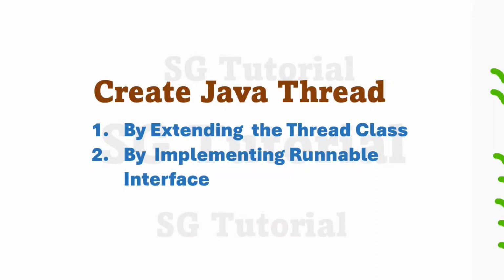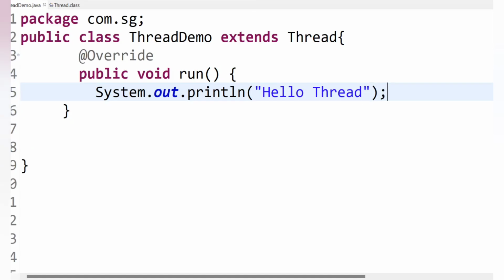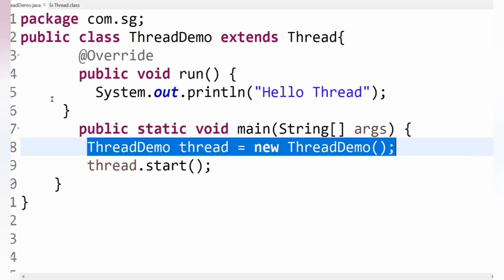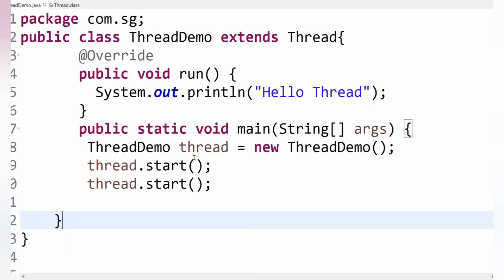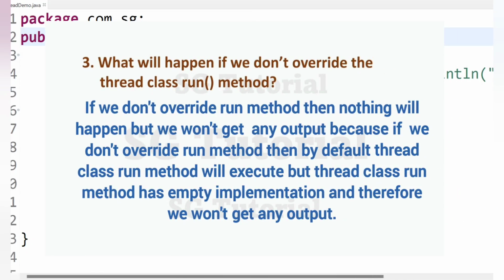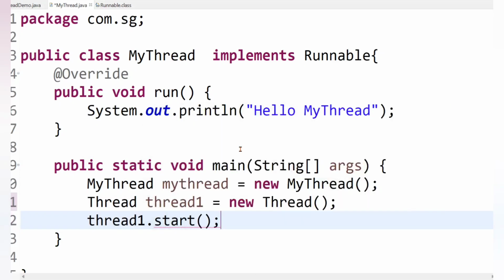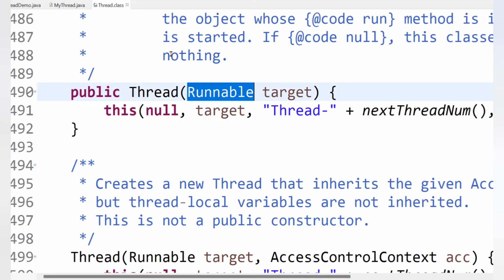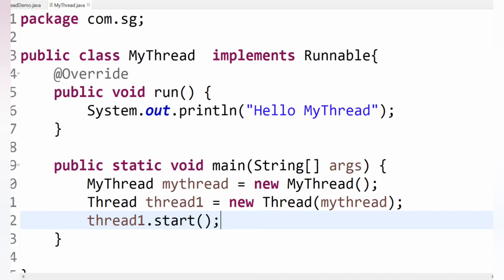Creating Java Threads | Which is the better way to create threads? Java for Beginners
Creating Threads in Java | Java for Beginners

About Video:

How to create Java Threads in two way by extending the Thread Class and By Implementing the Runnable Interface with some frequently asked interview questions.
Additionally,I have explained which is the better way to create thread...